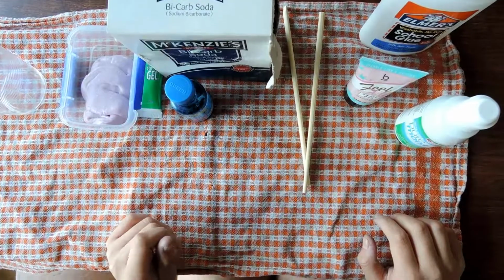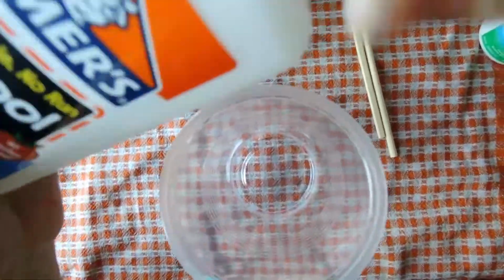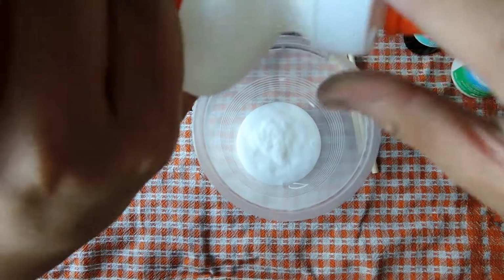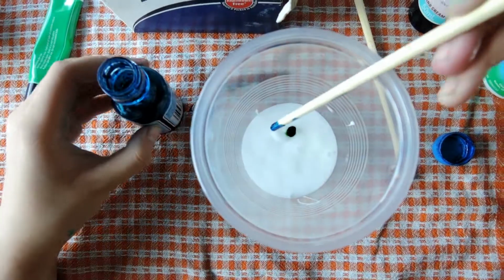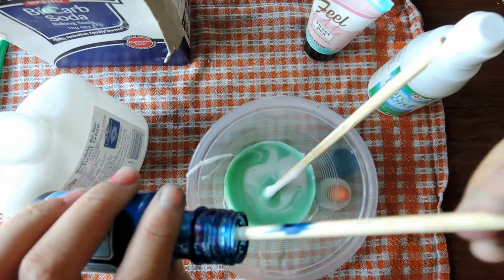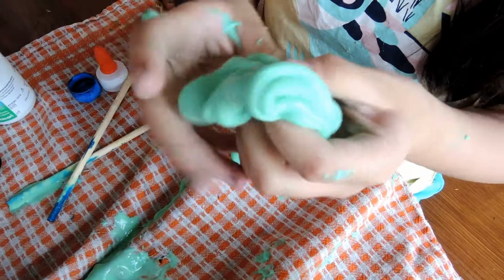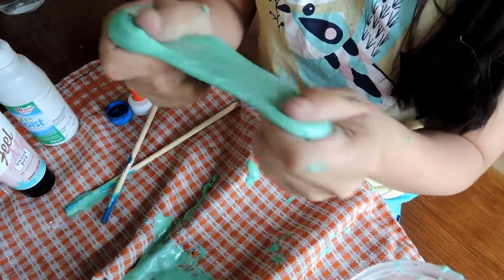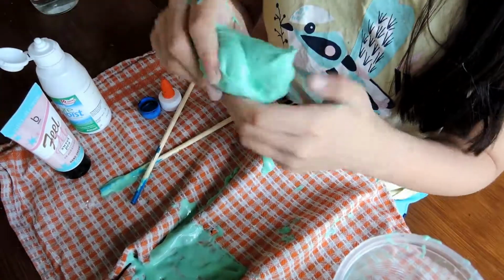DIY Slime - No Borax!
Hi!  I'm experimenting with a slime recipe without borax.

Music: Lucky Number by Perfect Muse from Filmora Wondershare.  I have permission from the proper rights owner to use this material.  I've purchased Filmora